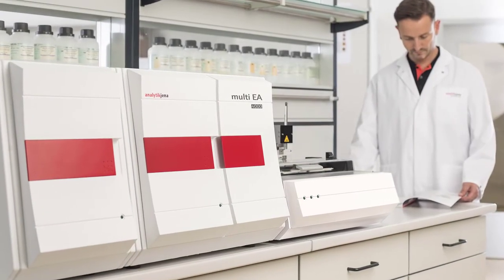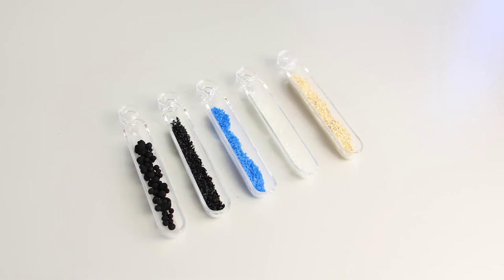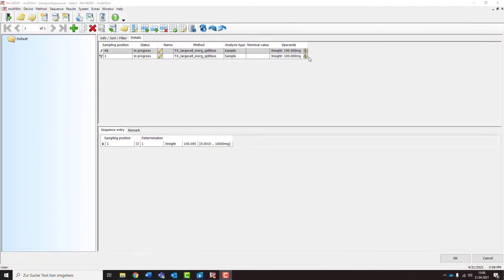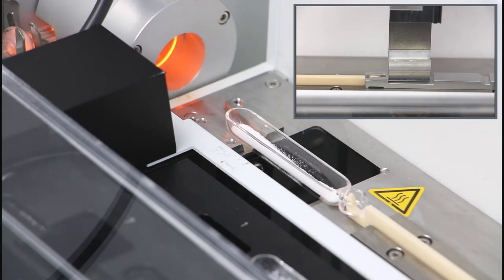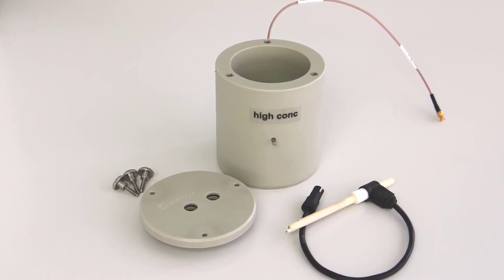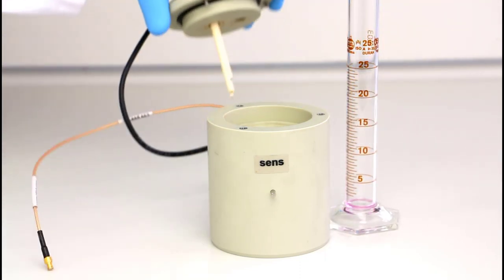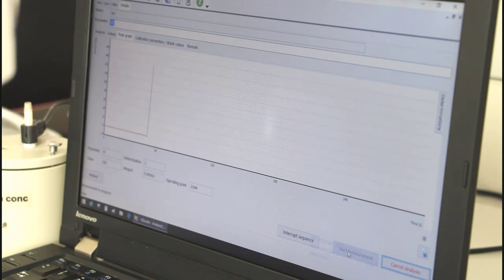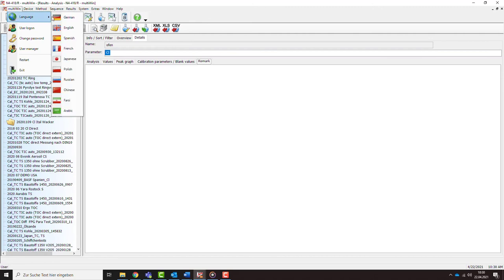multi EA 4000 Cl – Your Chlorine Analyser for Solid Organics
The multi EA 4000 elemental analyser is a powerful tool for the determination of carbon, sulfur und chlorine in solid samples matrices. In this video we give you a short overview about the chlorine functionality, technical details, sample handling, applications, and the multiWin software.